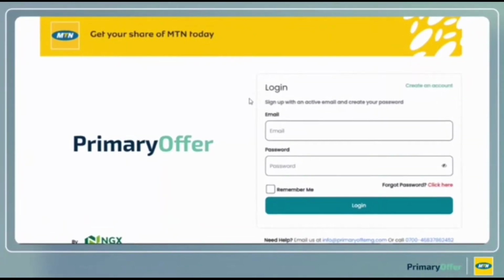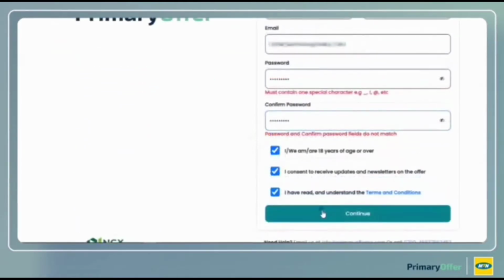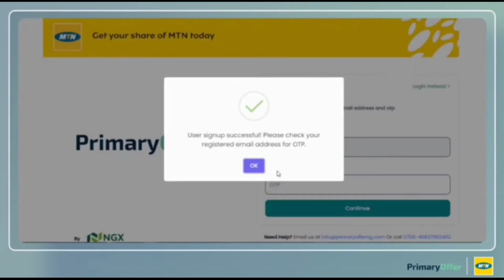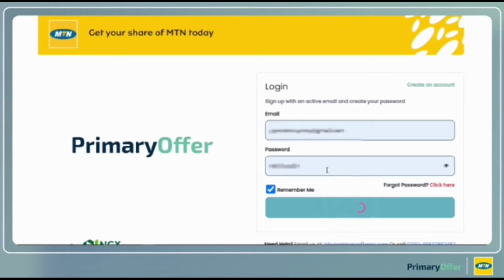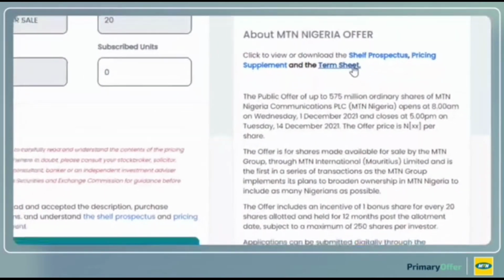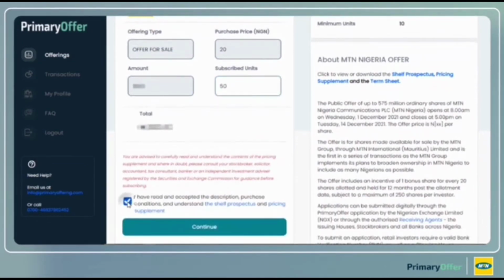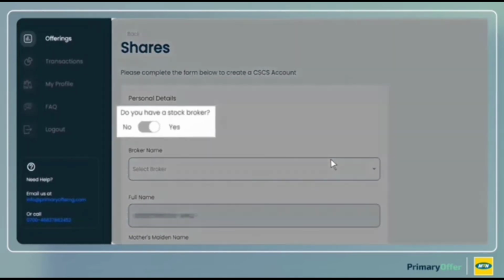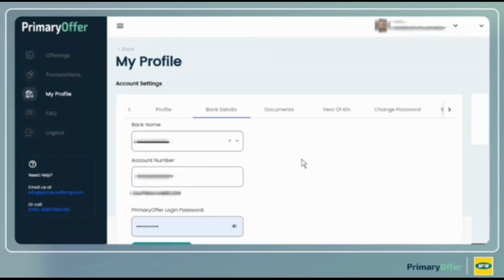MTN Primary Offer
KYC NIGERIA TECH TV

Mungode da ziyartar channel dinmu.

Ga masu son Karin bayani ko kuma magana dani wannan shine instagram dina

Kada ku manta kuyi Shere da sauran en uwanku a Whatsapp da kuma Facebook.